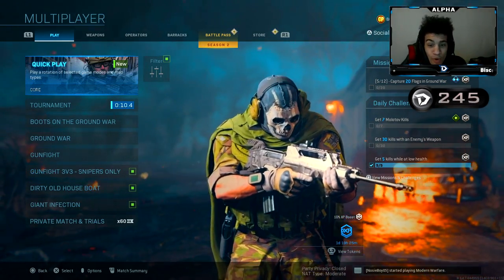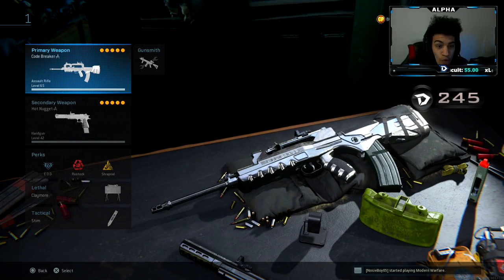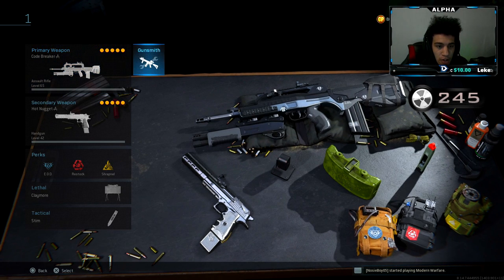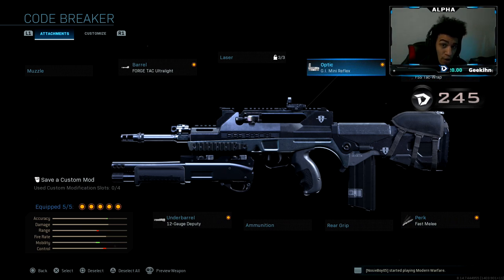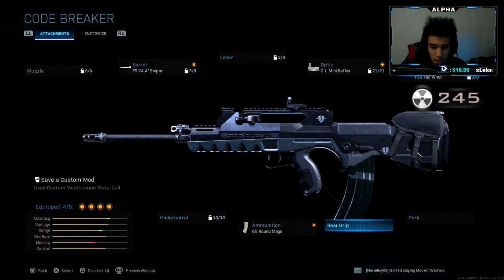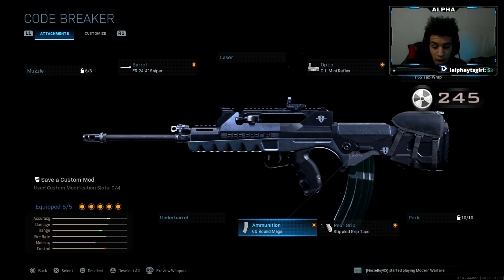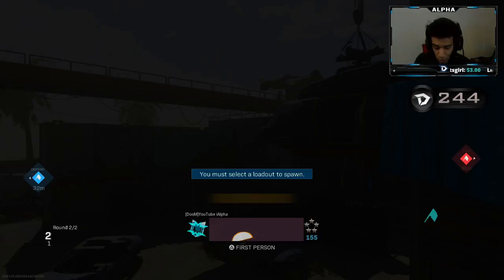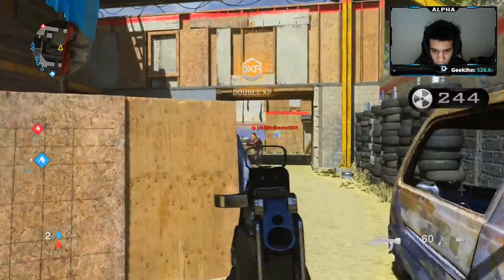USE THIS NOW! *NEW* FR 5.56 "CODE BREAKER" (Best FR 5.56 Class Setup) COD MW